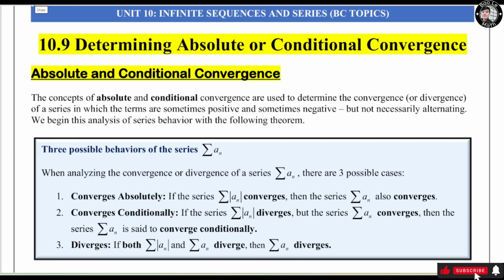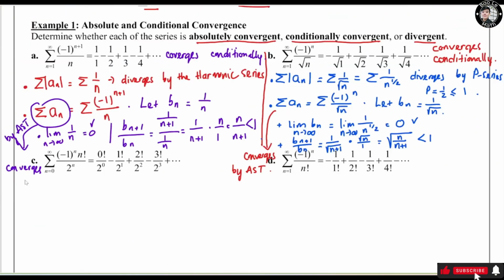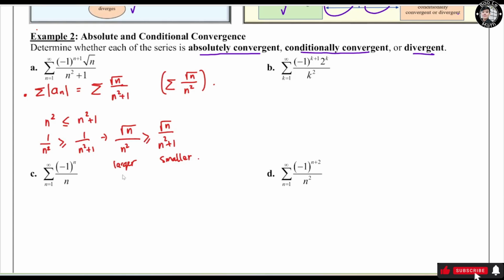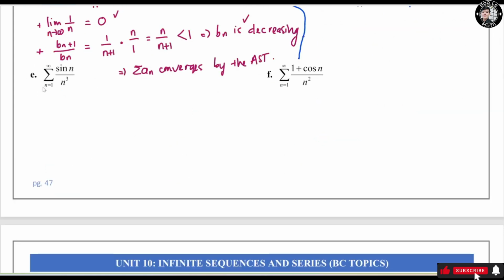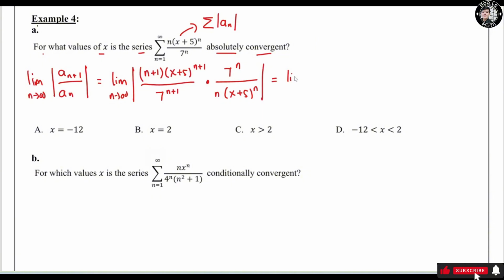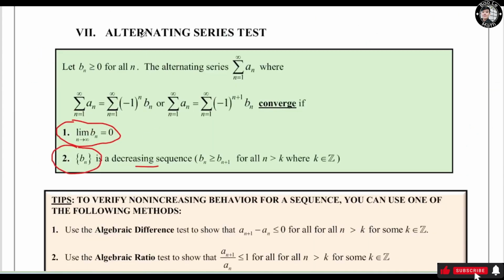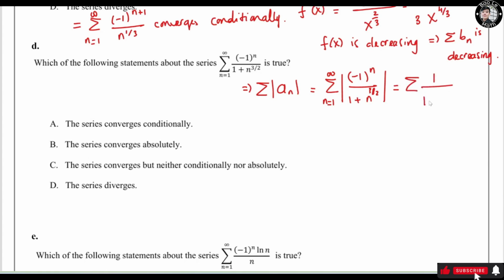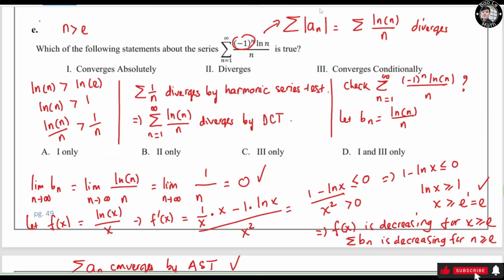AP Calculus BC | Topic 10.9 | Determining Absolute or Conditional Convergence of Infinite Series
In this video, we explore Topic 10.9 | Determining Absolute or Conditional Convergence of Infinite Series from AP Calculus BC. You’ll learn what an infinite series is, how it relates to sequences and partial sums, and how to determine whether a series converges to a finite value or diverges.